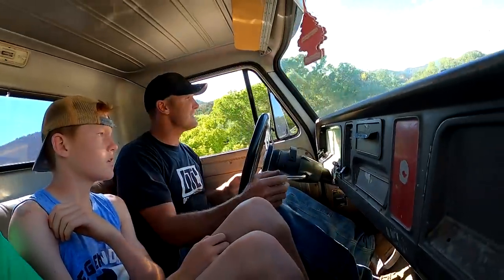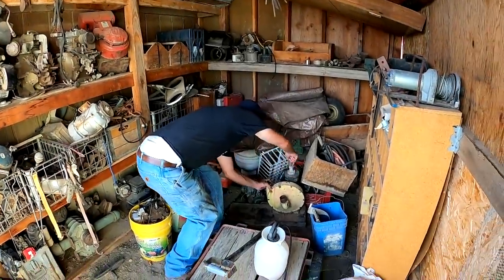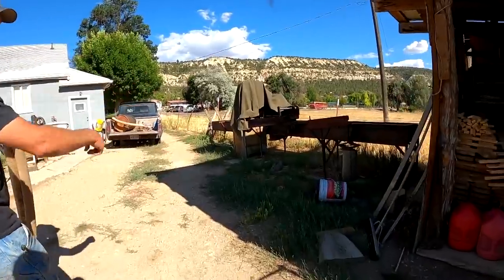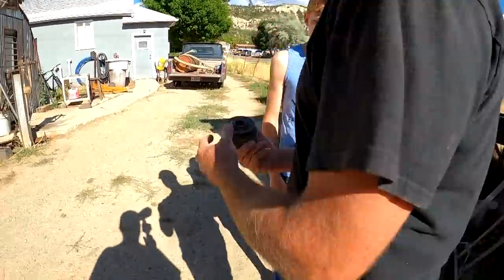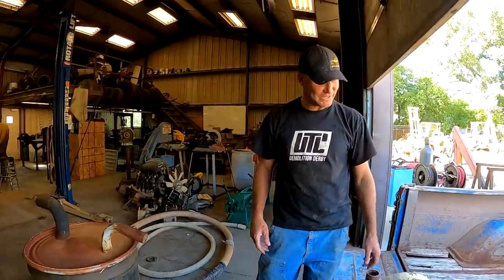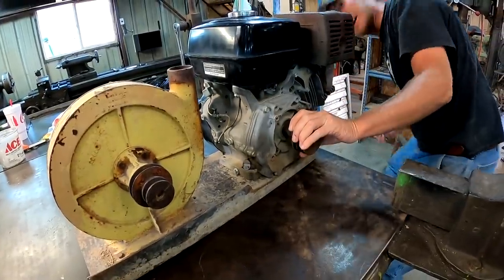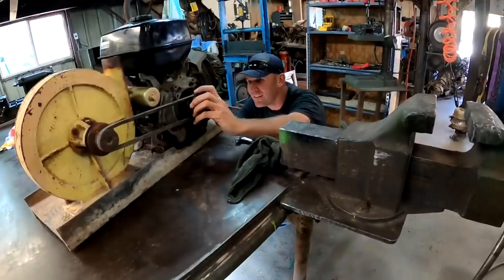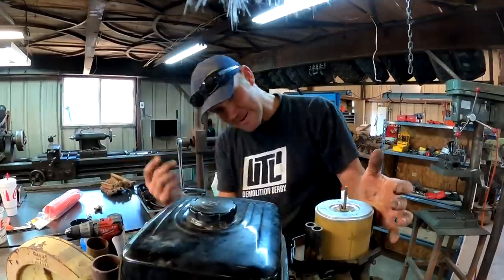-- TREASURES from the TRASH -- APPLE VAC CONUNDRUM!! Pt: 1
We have tons of fruit trees on our property and we like to keep all the fallen fruit picked up, but who wants to do that by hand? NOT US!  Paul decided to try to re-vamp and old homemade vacuum into THE APPLE SUCKER UPPER 2000!  Check it out to see if it was successful!